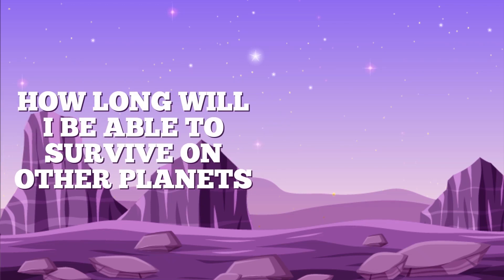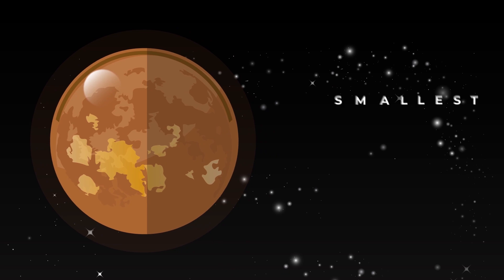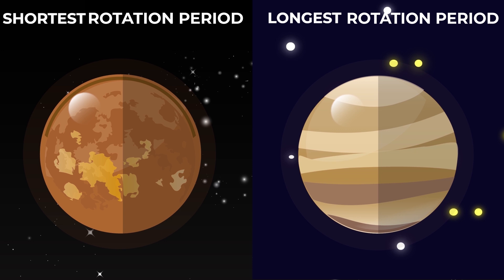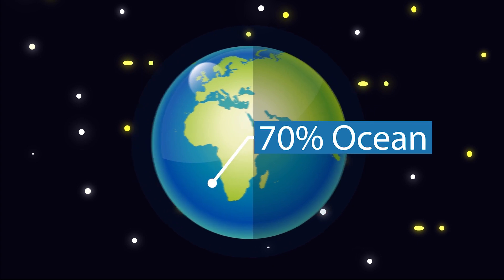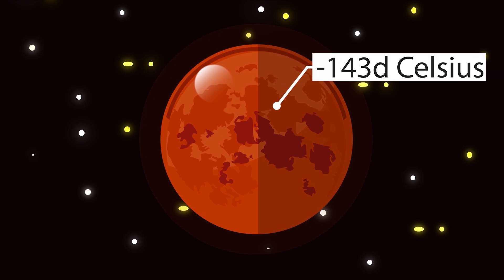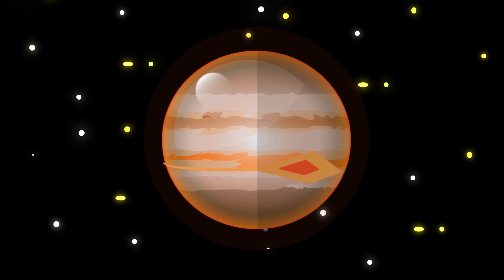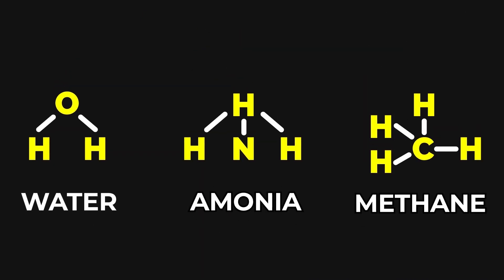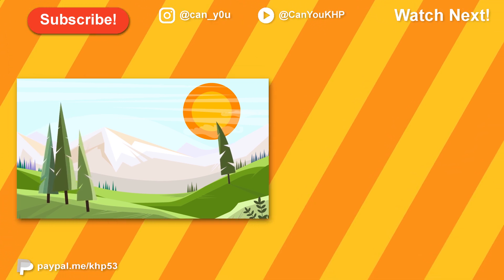How Long Can You Survive On Other Planets? | Survive On Other Solar System Planets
Have you ever wondered how long can we be able to survive on other solar system planets without space suit? If you have I have the answer to your question and that's also in a very fun and animated way.

If you want to know how I make my videos check out this link :
ANIMATION MADE EASY course:

If this video was helpful to you, help me out as well by supporting me.